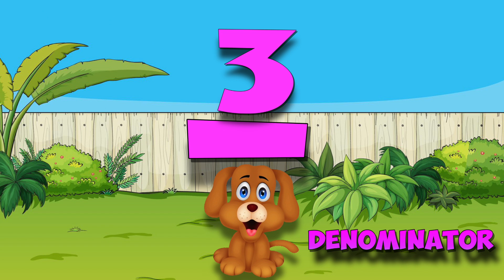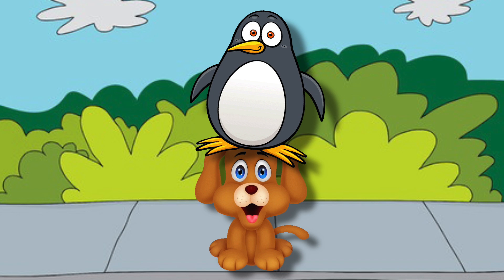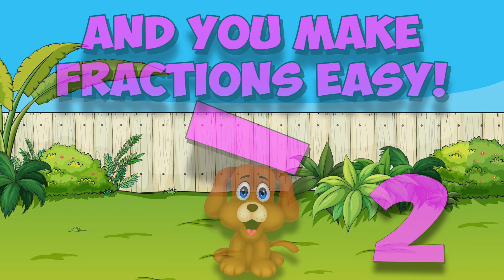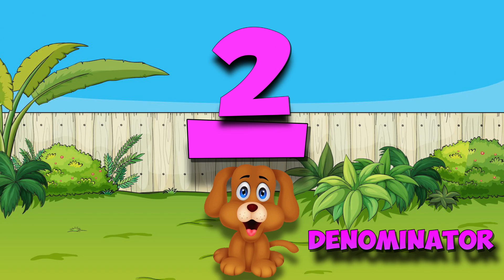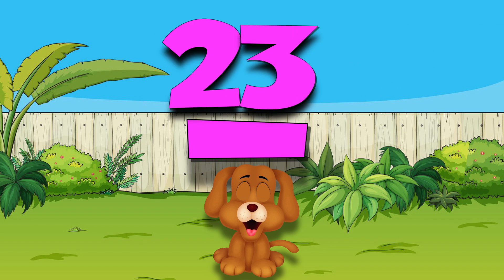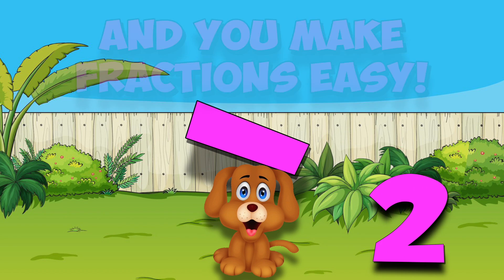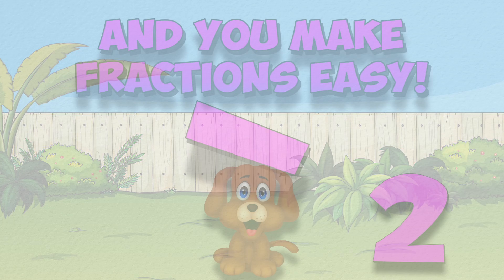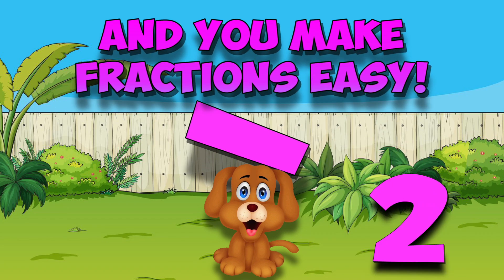Fraction Song- Denominators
A fun song to help teach about denominators (and numerators) of fractions.

LYRICS:

CHORUS

Denominator,
You’re on bottom,
You’re on bottom,
You’re on bottom,
Denominator,
You’re on bottom,
And you make fractions easy!

Dad got me a dog, Denominator...
I think it was when I was a 3rd or 4th grader!
And my dog was cool,
A really good pet,
But she was really the strangest,
My strangest dog yet!
She'd be under things,
I never knew why,
Underneath things,
Or else she’d go cry...
Yes, being below,
Her favorite thing,
"Denominator’s Down!"
Is what she’d sing...

CHORUS

One day she went missing,
Where could she be?
Out for a run or a swim in the sea?
I searched and I searched,
From the park to my home,
I called out her name,
And I called her cell phone!
I finally found her,
Under big brother’s bed,
"Leave me alone!"
Is all my dog said…
  I used all my strength
To pull her right out,
I pulled on her tail,
And I yanked on her snout!!!
I finally had her,
My misbehaved mutt,
I asked her a question,
Like Who? Where?  and What?
Why do you do it?
This underneath trick,
She said,
“I like the bottom!!!"
And she gave me a lick!

CHORUS

Denominators are the bottom number of a fraction,
 they tell you how many parts make up one whole.
The top number of a fraction is called the numerator,
and it tells you how many parts of the fraction you have.
Sometimes I remind myself that Denominator starts with the letter D,
And D is for down!
Denominators are always down on the bottom!

Chorus

Late one night,
I heard some loud barking,
Or maybe mom’s or my dad’s
Or my uncle’s car parking,
But that wasn’t the sound,
It wasn’t a car,
This was a dog sound,
It came from real far,
I searched in the dark,
And I used a flashlight,
Dog Denominator’s gone?
Well, only for the night!
I found her at last,
At the base of a tree,
There was guilt on her face,
As she faced up to me!
I’ll say what I saw,
And what I saw couldn’t be!
She'd braided her brown fur,
To make the number 3,
The number was sitting  ,
On top of her head,
And she was right under,
Just like my dog said…

Chorus

Denominator, hey!
You're so silly like that,"
I laughed,
And I told her,
She should put on a hat,
To hide the fur number,
The silly brown 3
She whimpered and she cried,
And she looked up at me,
Sad puppy eyes,
Poor puppie's pout,
"Denominator bottom!"
Is what she did shout!